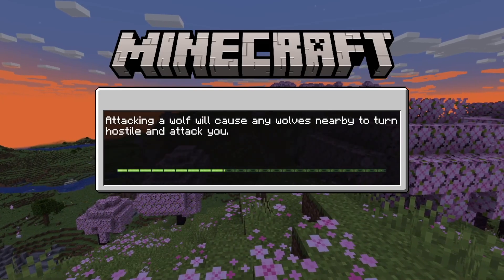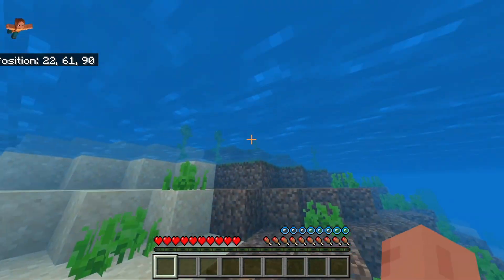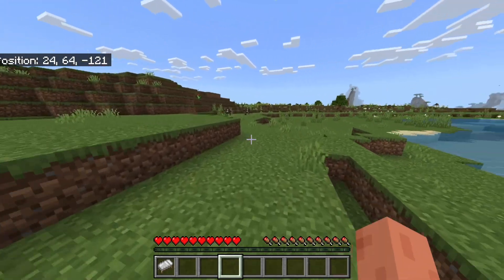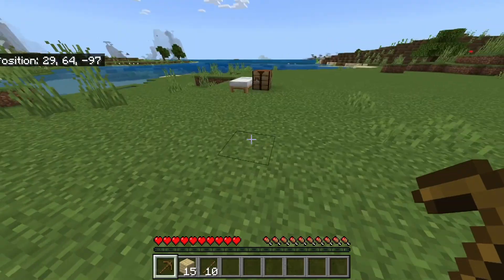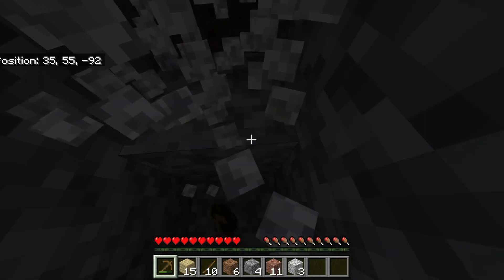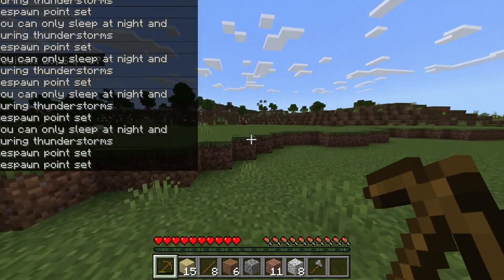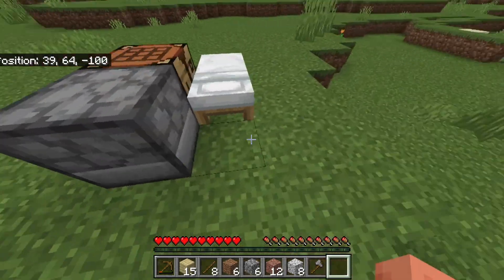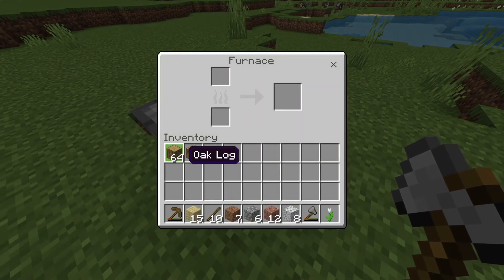Seed with a View - Ep.01 - Minecraft Let's Play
Having fun doing a casual playthrough on Minecraft Bedrock Edition.